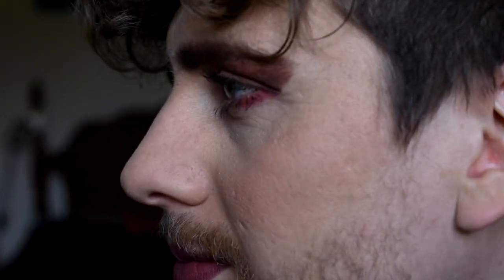Flower Power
Hey everyone, hope you enjoyed the video! I've made a list of the vegan/cruelty free products I've used below.

Products used:
* Lime Crime: Venus eye-shadow-palette, I
* Kat Von D Everlasting Liquid Lipstick- Lolita Chestnut Rose
* Australis: Don't Sweat It Foundation
* Australis: Fierce Eyes Volumising Mascara
* Australis: Banana Powder
* e.l.f:  Flawless Finish Foundation

Brushes:
* ZOEVA,104 Buffer
* EcoTools: Enhancing eye set/foundation brush